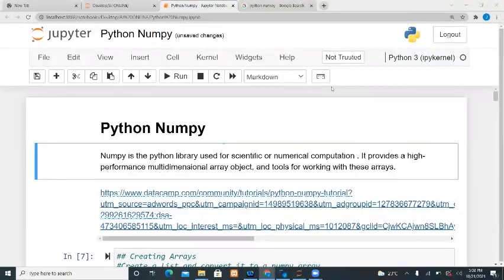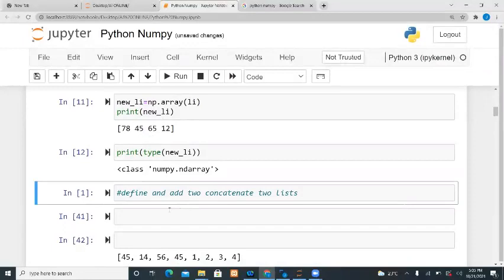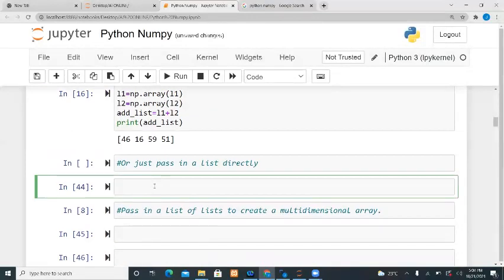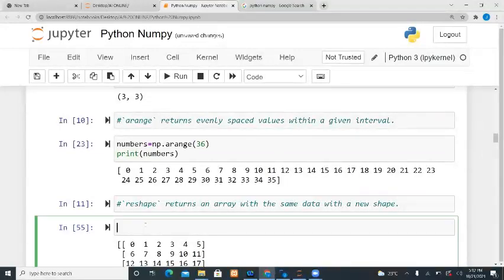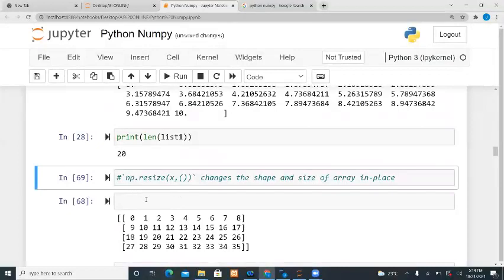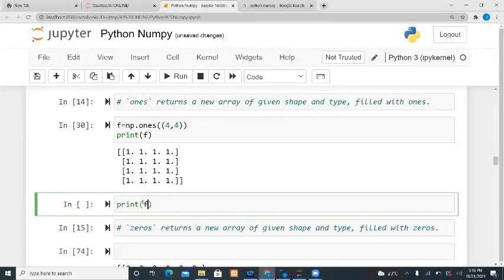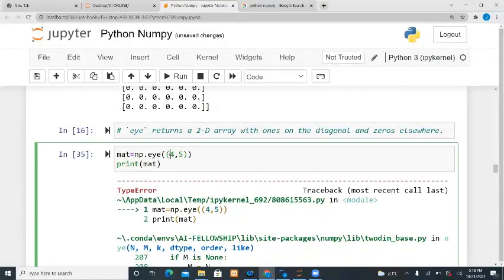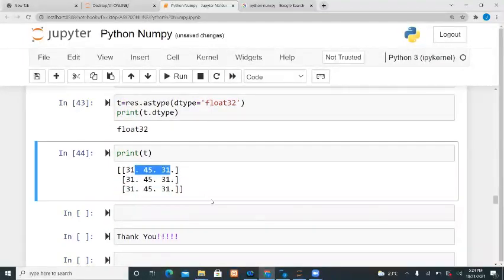LECT 14 What is Python Numpy? Learn Data Analysis with Numpy (Part2).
Python Numpy Tutorials